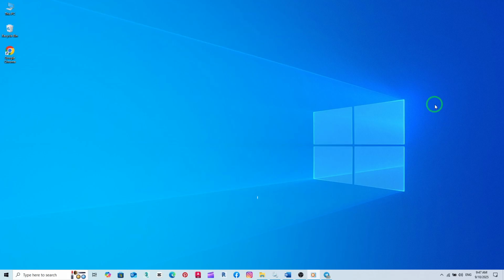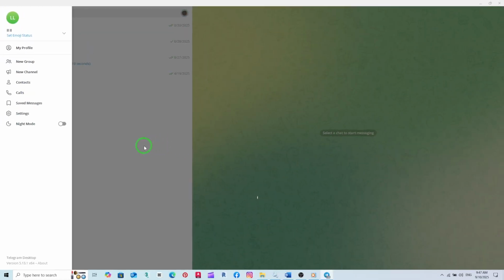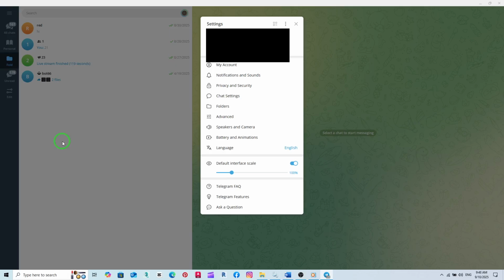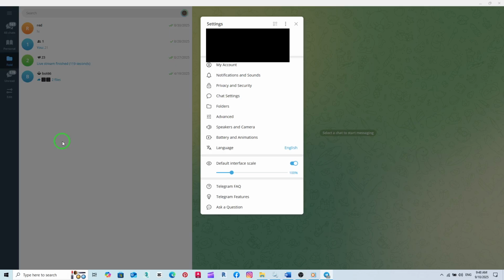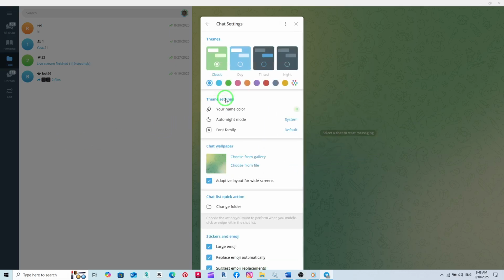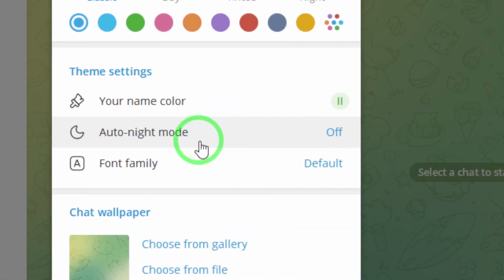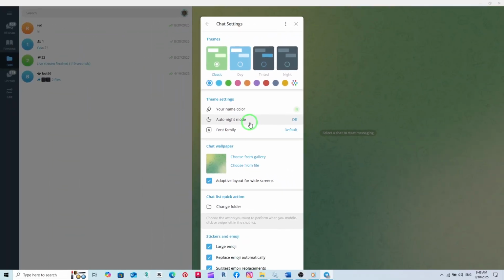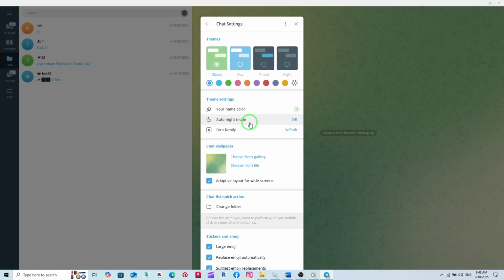How To Disable Auto-Night Mode On Telegram App On PC (New Update)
Learn how to disable Auto-Night Mode on the Telegram app for PC with the latest update. This quick tutorial will guide you step by step so you can switch back to your preferred theme easily.

Steps to disable Auto-Night Mode:

1. Open Telegram app

2. Click on the three lines at the top of the page

3. Enter to Settings, then Chat Settings

4. Click on Auto-night mode to make it Off-

Chapters:
00:00 Intro
00:12 Soultion
01:05 Outro